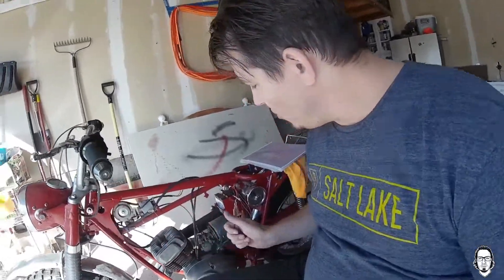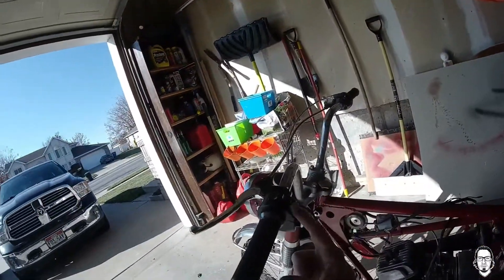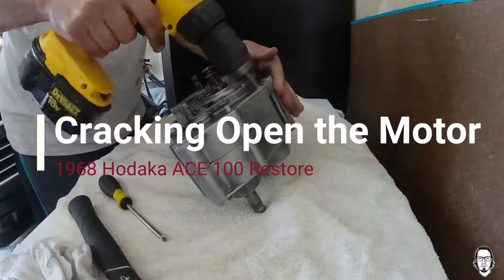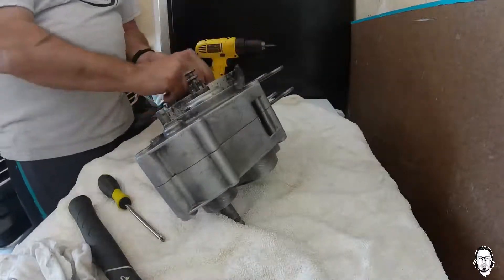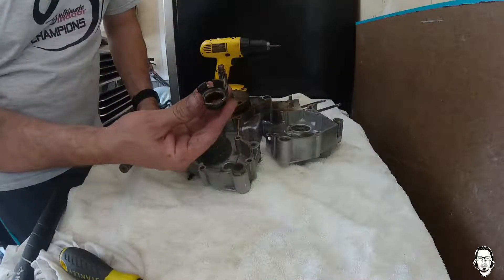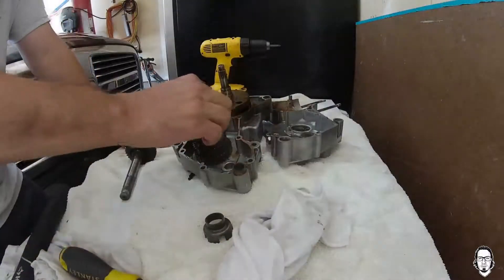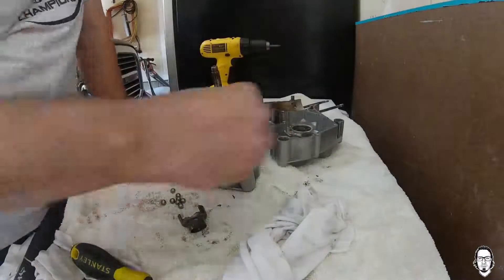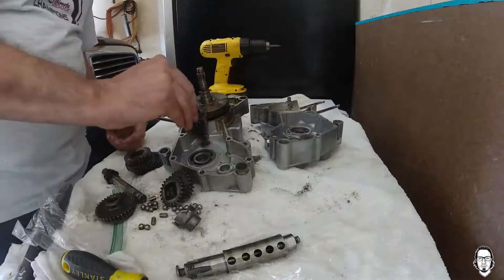Cracking (Splitting) Open the Hodaka Motor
Here is the process I went through to find out what was rolling around inside the motor and to make sure the gears were in good shape.